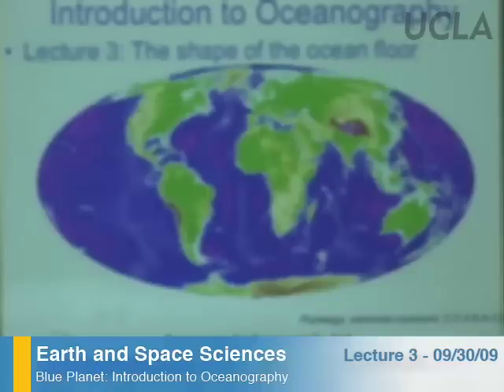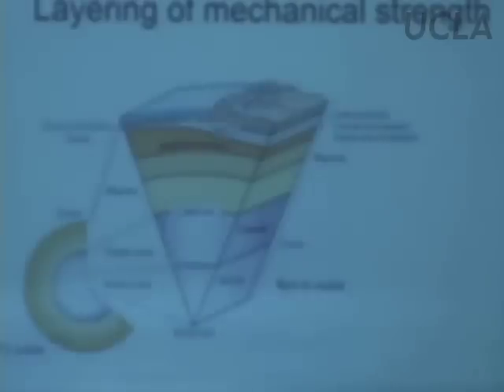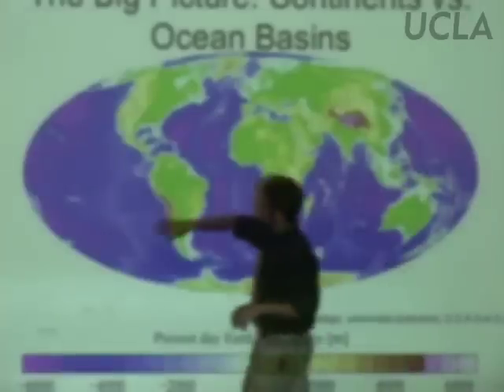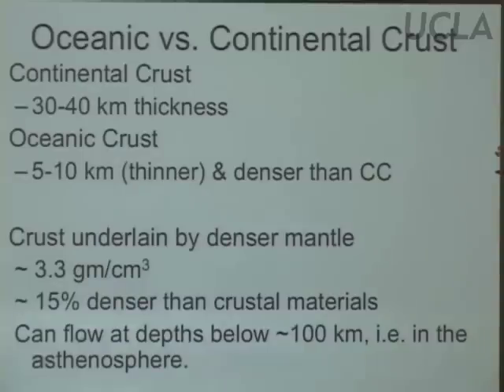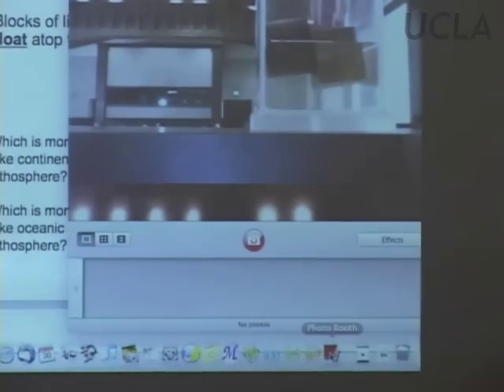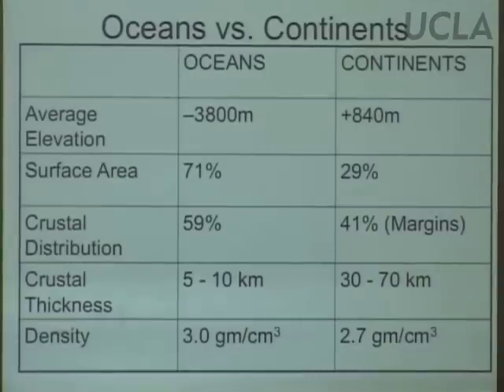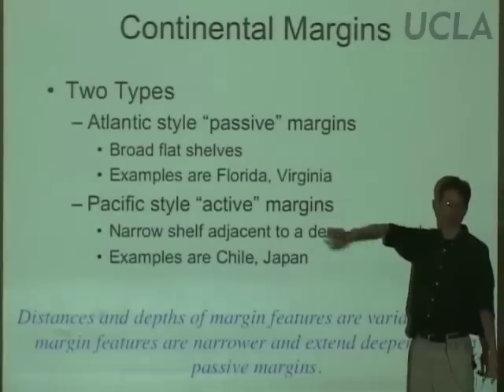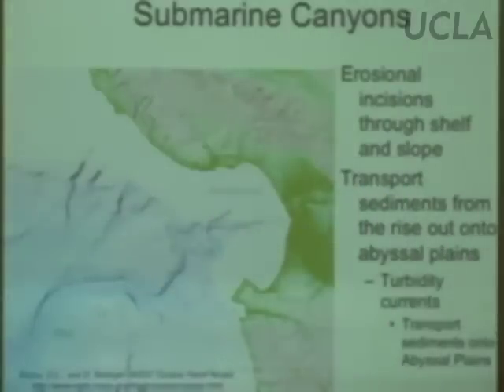Blue Planet: Oceanography, Lec 3, E&S Sci 15, UCLA